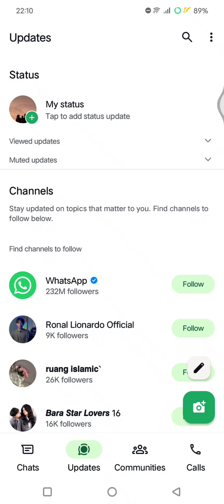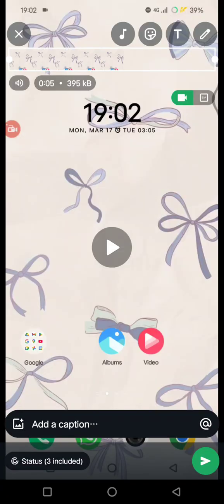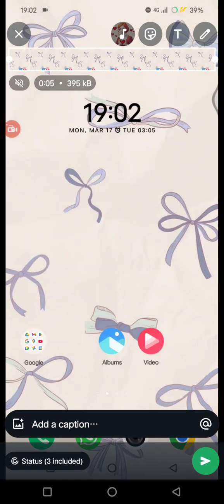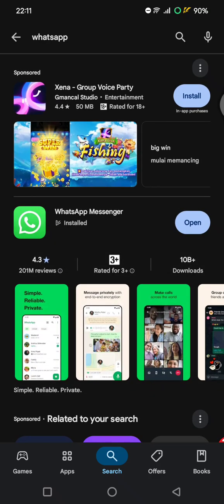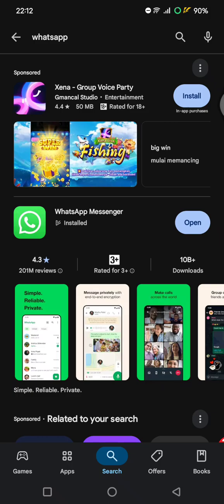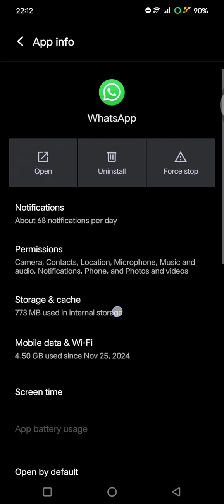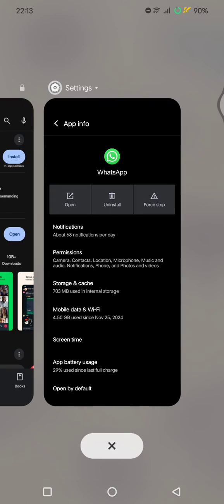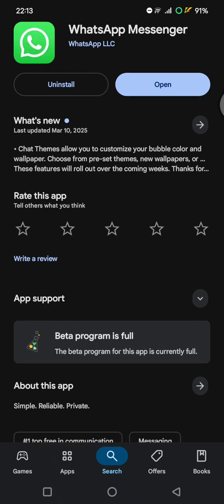🎵 WhatsApp Music Update Missing? Here’s How to Fix It Fast!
Is the WhatsApp Music feature missing from your app? Don’t worry! Here’s a quick and easy fix to get it back